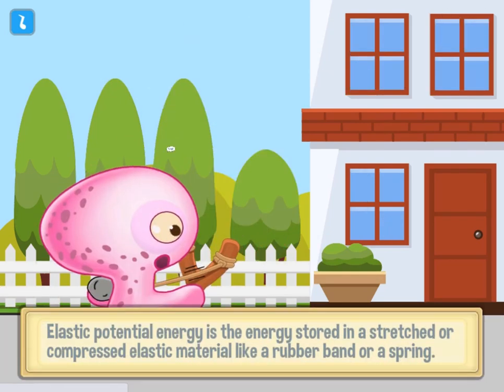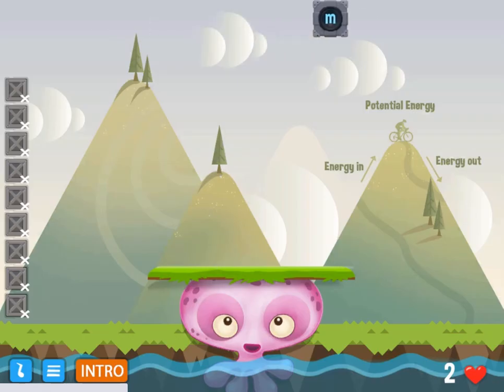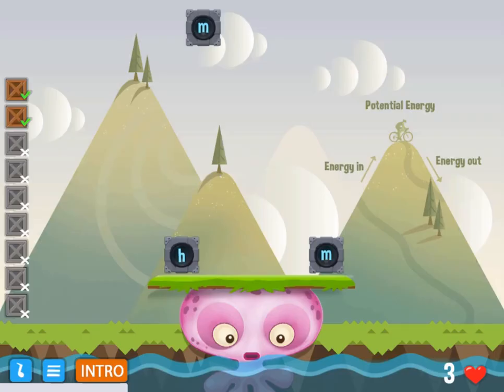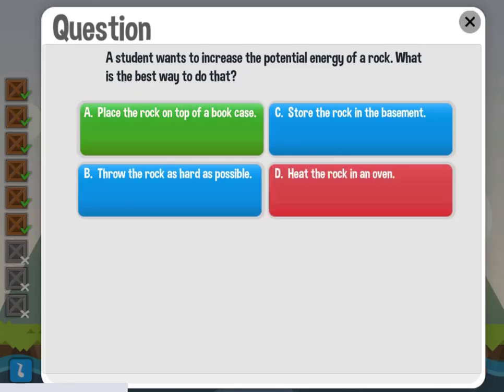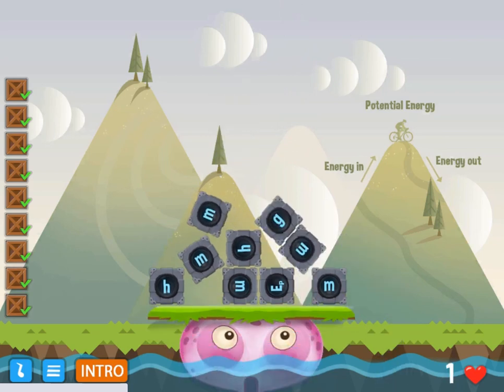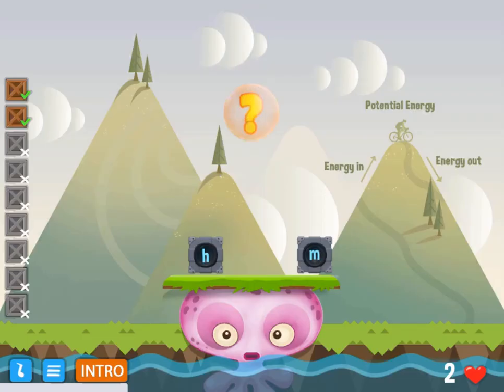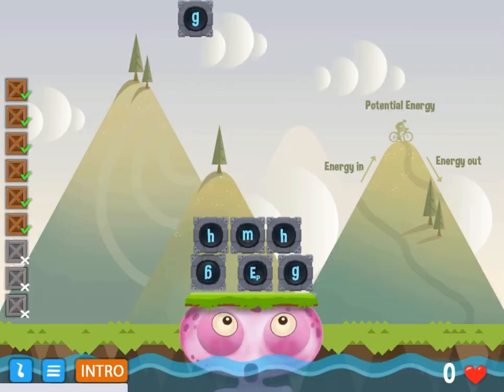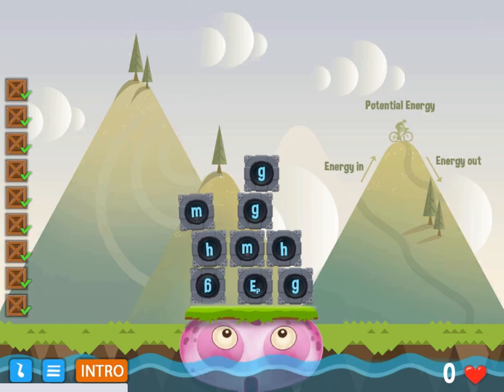EDU GAMES - Fiverr Contract Work Completed - The Octopus Energy Edu Game Legends of Learning